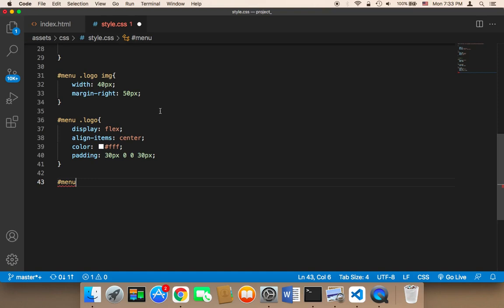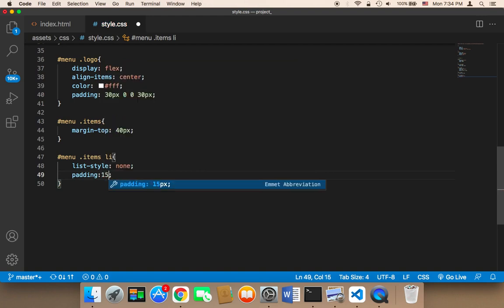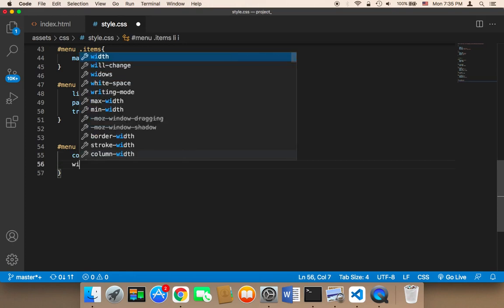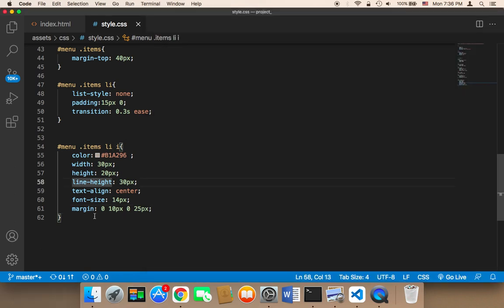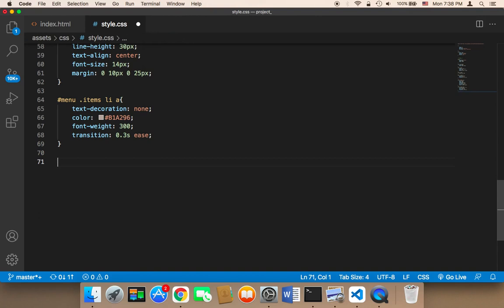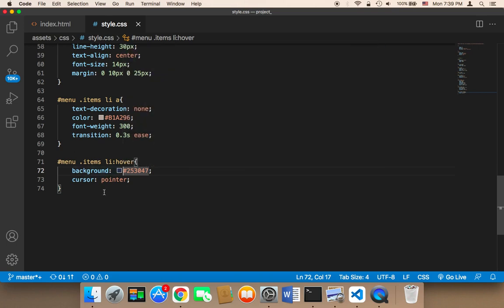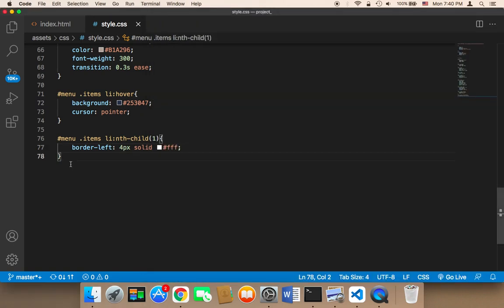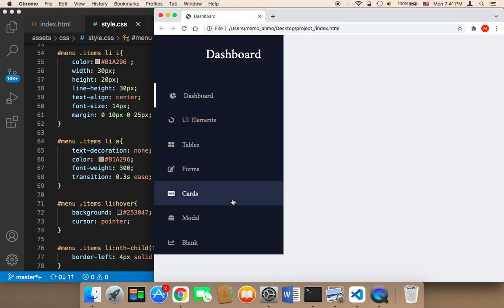Create Admin Dashboard Using PHP - Part 9